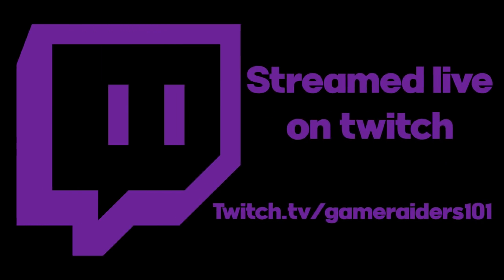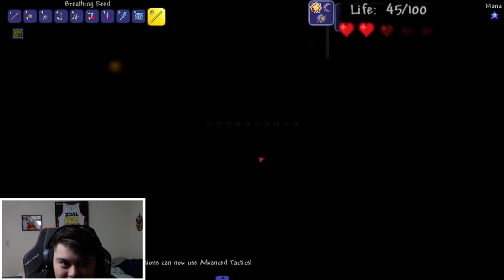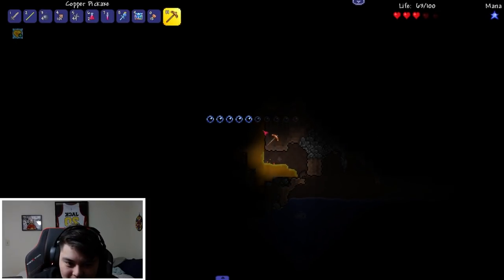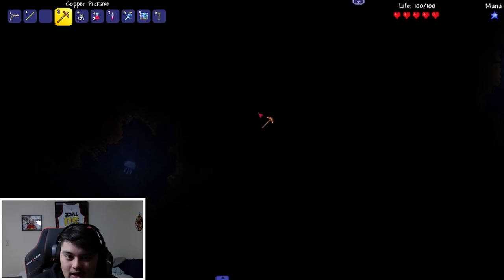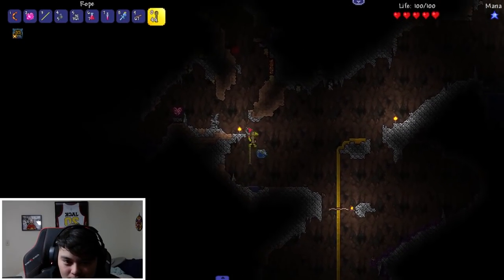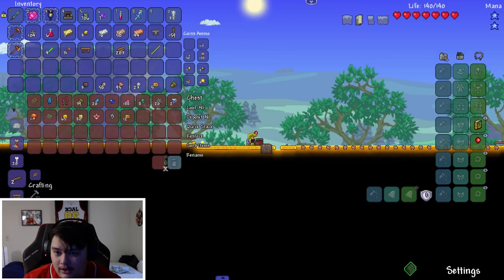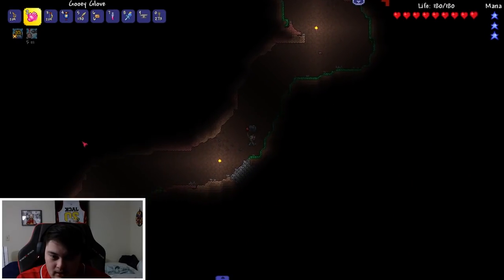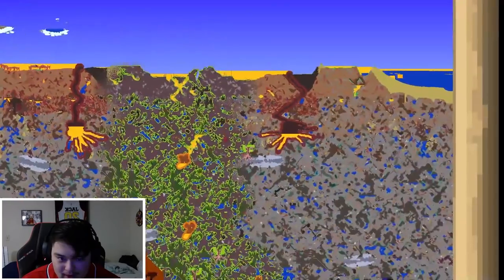Terraria but the world is COVERED in HONEY...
This video is literally sticky as hell...

He's gonna be editing videos for me here and there.
Pootis made the beautiful thumbnail.

If you guys ever need a Terraria or Minecraft server, check out BisectHosting!

Want Gameraiders Merch? Cop some of my older merchandise! New designs will come out in the future though, so be ready!